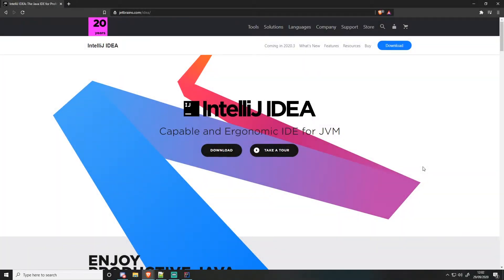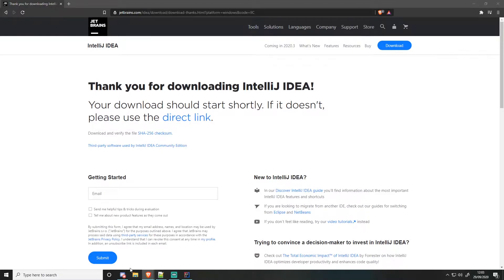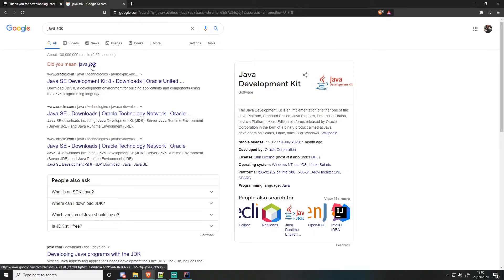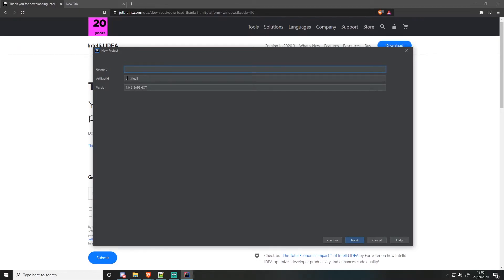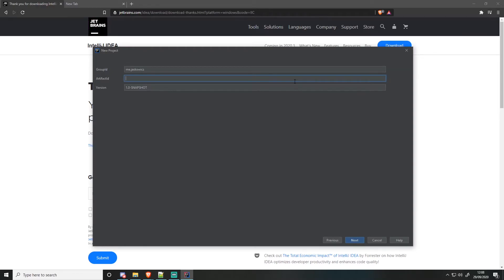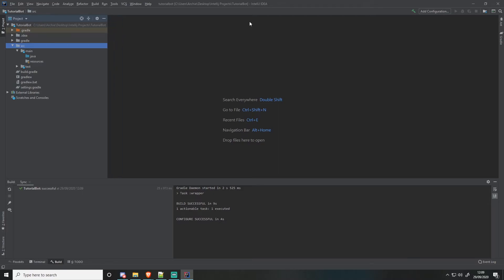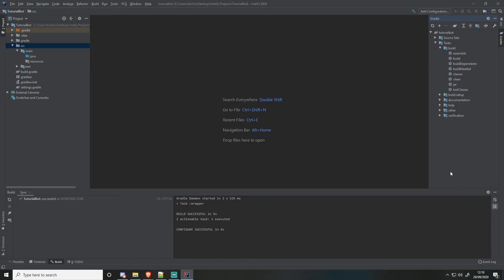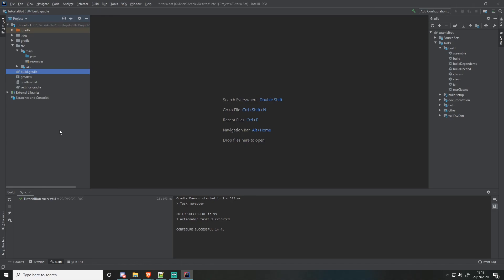Making a Discord Bot in Java - Part 1 (Setting up the workspace)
In today's episode, we're going to be setting up the workspace for making a discord bot within Java using Discord JDA with IntelliJ.